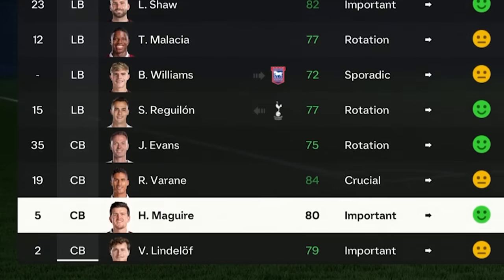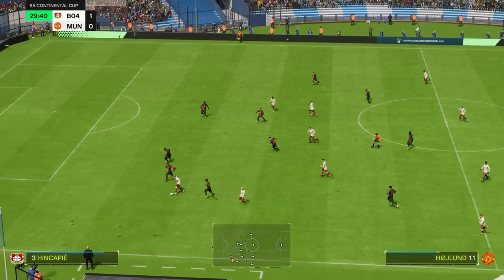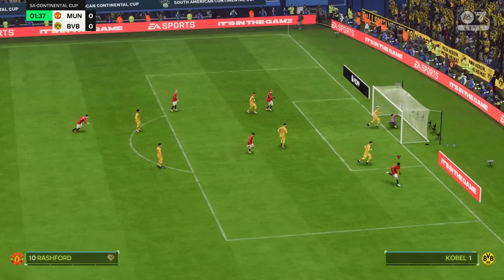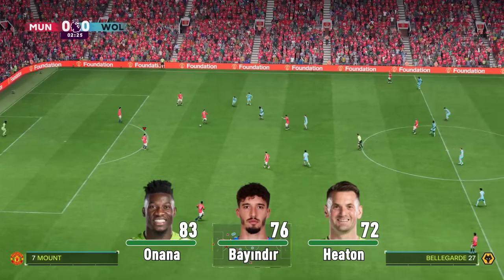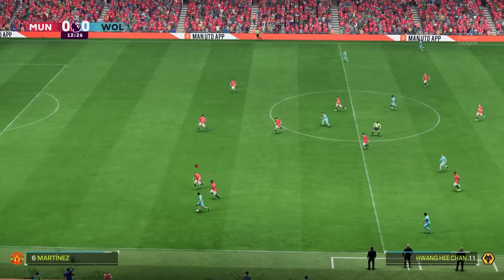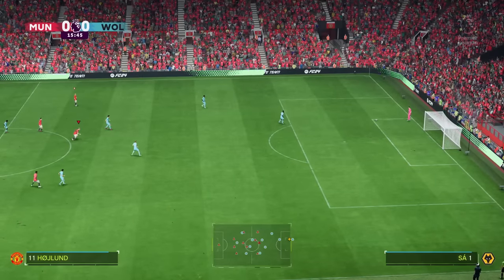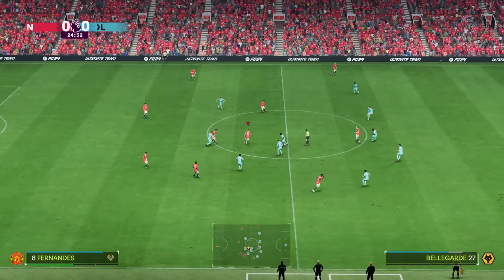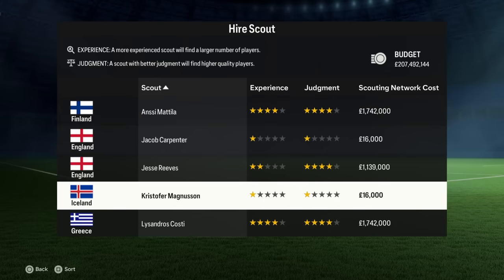Manchester United - The Most Obvious Rebuild on FIFA 24?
Despite being in 7th place, Manchester United are nowhere near where they want to be. In FIFA it's a similar situation too, a squad of average players, on long contracts, with big wages, and a team that totally needs a rebuild.

Today we’ll be going through the entire squad, looking the types of rebuild you can do, talking about who you should sign, and how to rebuild Manchester United in a fun, but realistic way.

United are actually perfect for rebuilds because they have everything you need. They have a  world class academy, one of the biggest transfer budgets in the game, and also a history of attracting players that normally wouldn't join a club in their position.